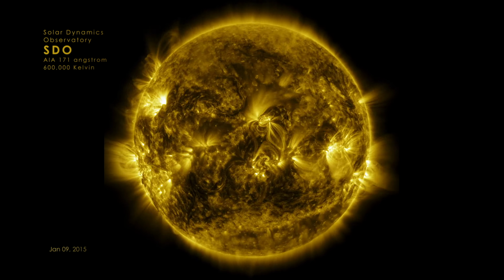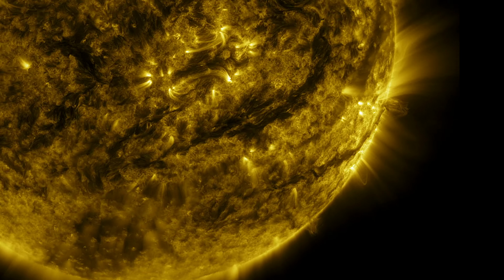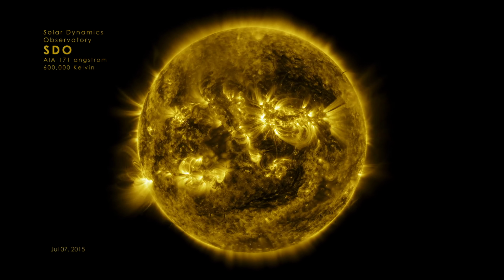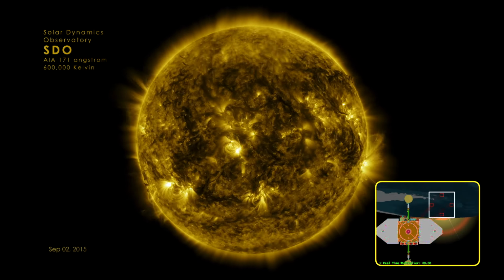SDO: Year 6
The sun is always changing and NASA's Solar Dynamics Observatory is always watching. Launched on Feb. 11, 2010, SDO keeps a 24-hour eye on the entire disk of the sun, with a prime view of the graceful dance of solar material coursing through the sun's atmosphere, the corona. SDO's sixth year in orbit was no exception. This video shows that entire sixth year--from Jan. 1, 2015 to Jan. 28, 2016 as one time-lapse sequence. At full quality, this video is ultra-high definition 3840x2160 and 59.94 frames per second. Each frame represents 1 hour.

SDO's Atmospheric Imaging Assembly (AIA) captures a shot of the sun every 12 seconds in 10 different wavelengths. The images shown here are based on a wavelength of 171 angstroms, which is in the extreme ultraviolet range and shows solar material at around 600,000 Kelvin (about 1 million degrees F.) In this wavelength it is easy to see the sun's 25-day rotation.

During the course of the video, the sun subtly increases and decreases in apparent size. This is because the distance between the SDO spacecraft and the sun varies over time. The image is, however, remarkably consistent and stable despite the fact that SDO orbits Earth at 6,876 mph and the Earth orbits the sun at 67,062 miles per hour.

Scientists study these images to better understand the complex electromagnetic system causing the constant movement on the sun, which can ultimately have an effect closer to Earth, too: Flares and another type of solar explosion called coronal mass ejections can sometimes disrupt technology in space. Moreover, studying our closest star is one way of learning about other stars in the galaxy. NASA's Goddard Space Flight Center in Greenbelt, Maryland. built, operates, and manages the SDO spacecraft for NASA's Science Mission Directorate in Washington, D.C